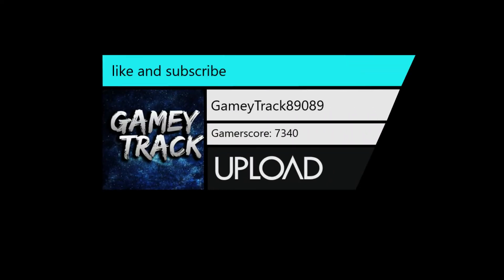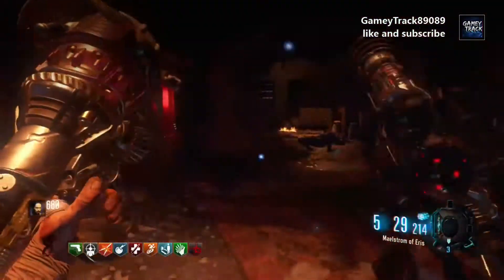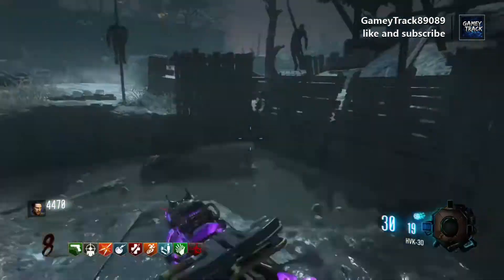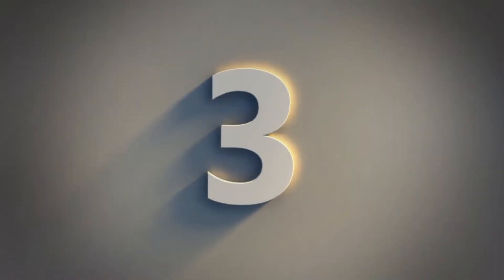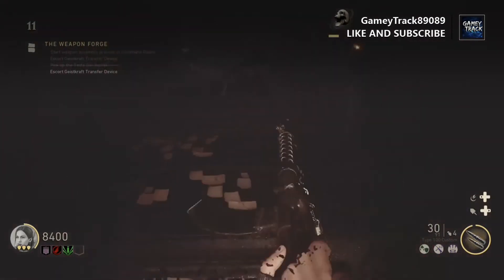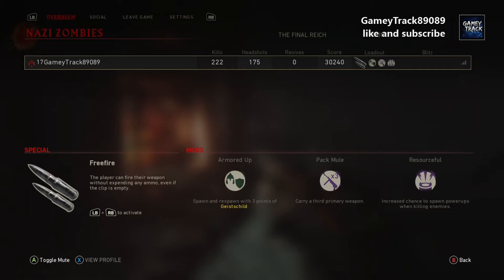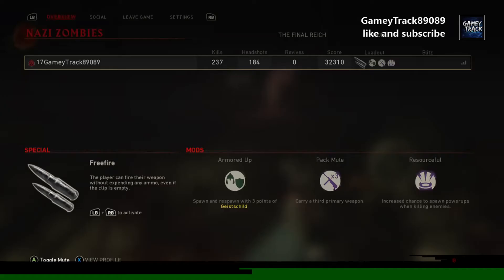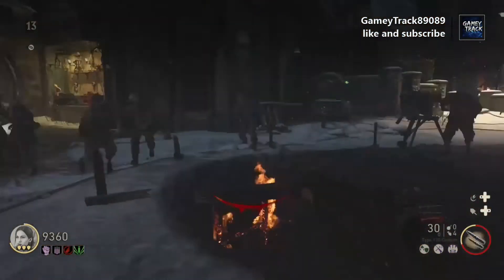TOP 5 BEST ZOMBIE BOSS IN CALL OF DUTY ZOMBIES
hope you guys injoy this video of me talking about the best boss zombies in all of call of duty zombies so hope you guys injoy